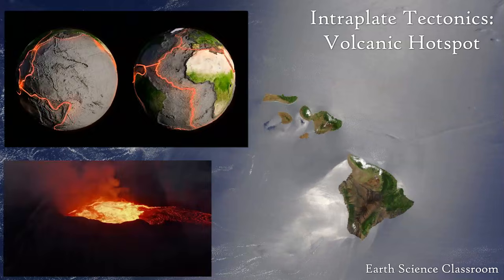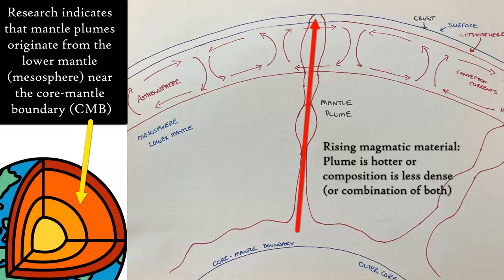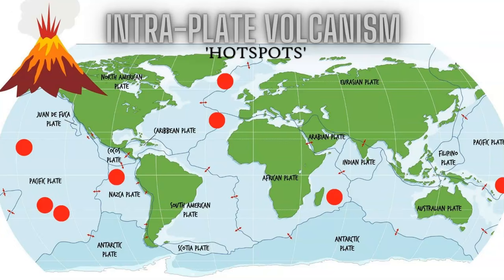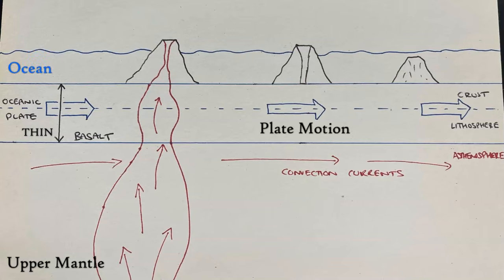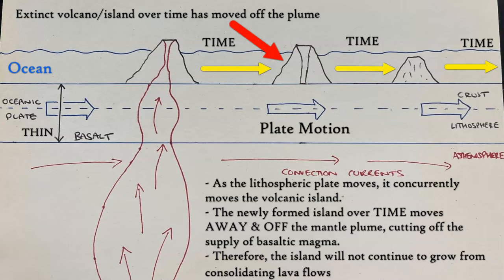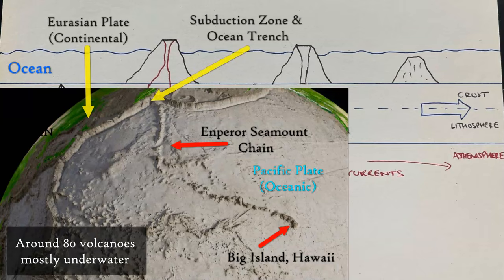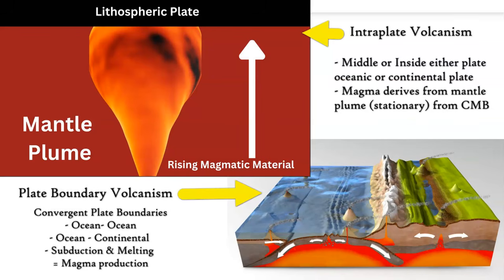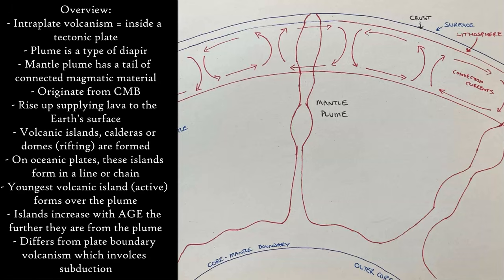What Is A Volcanic HOTSPOT?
This video in the volcano and tectonic playlist details what a tectonic 'hotspot' is and discusses how chains of volcanoes are formed. Check this video out if you are wondering what a mantle plume is and how it creates volcanoes.